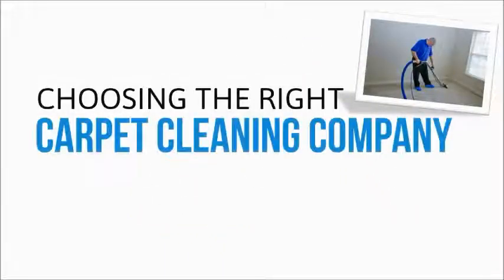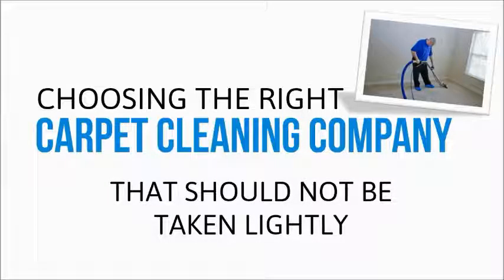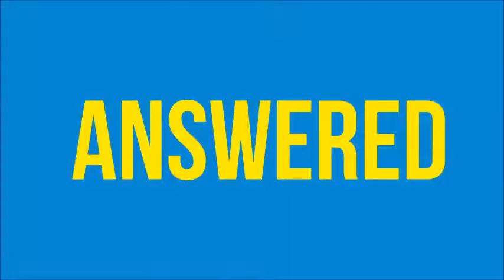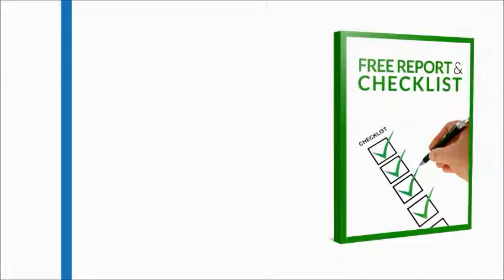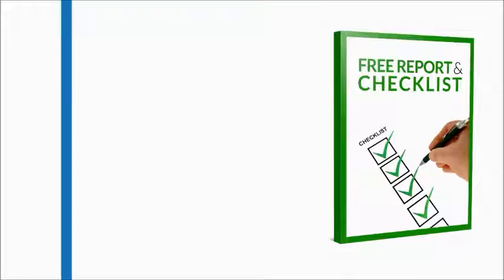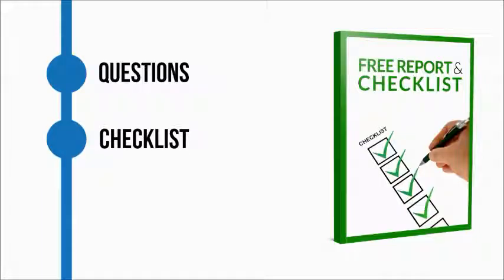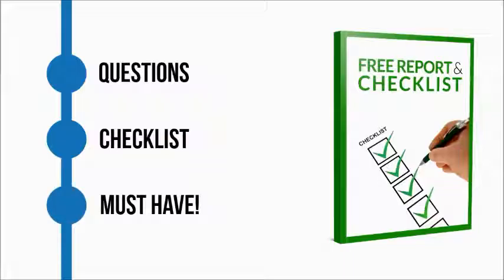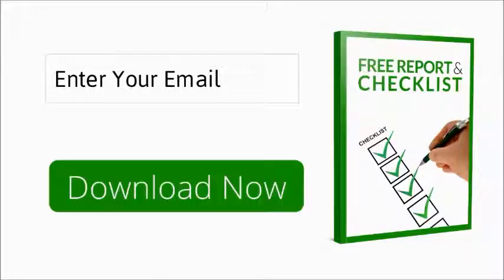Who is The Right Carpet Cleaner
Lead generation video for carpet cleaners